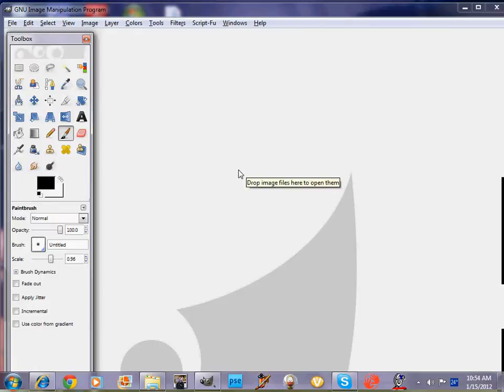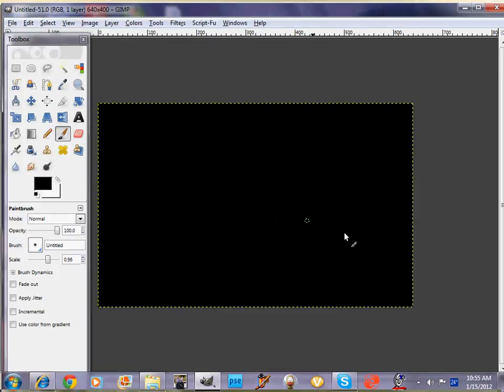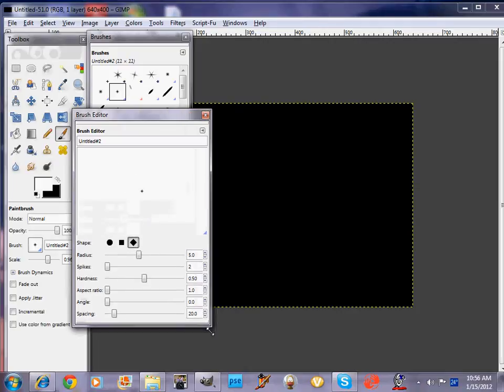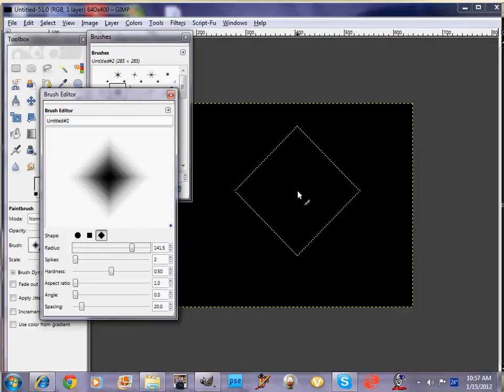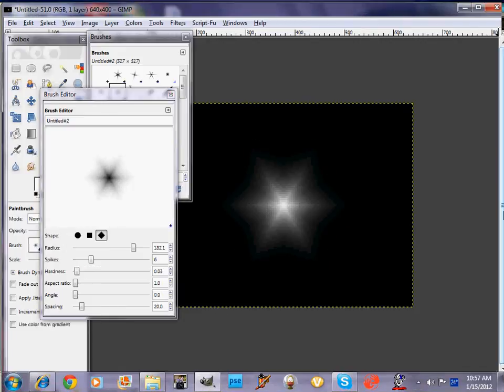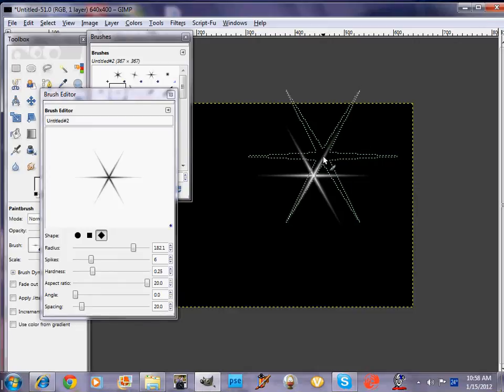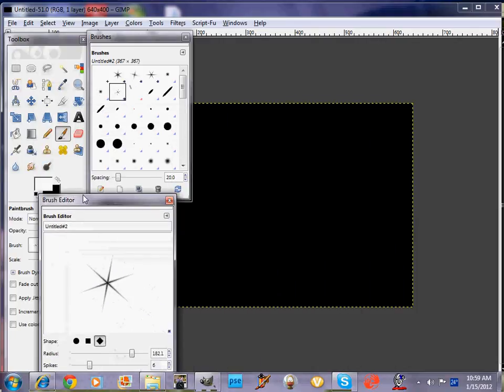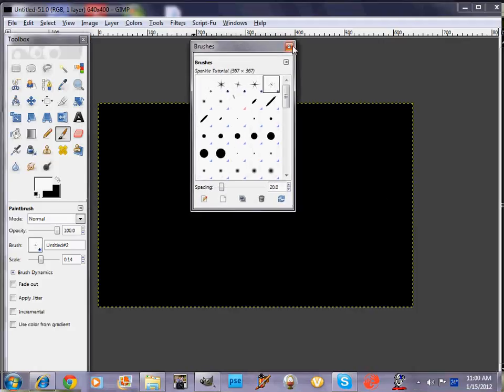How to Make a Gimp Sparkle Brush--Super Easy!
Do you want to make a sparkle effect for one of your photos or images, and just can't get the sparkle effect to work the way you want it to in Gimp??? Well, I have an easy way for you to make a beautiful sparkle brush that you can use on any photo or image. This is my first Gimp tutorial, so please let me know what you thought of the video, and if there's anything you think I can do differently in the future to make my tutorial videos better.